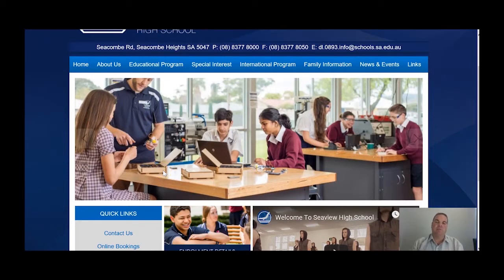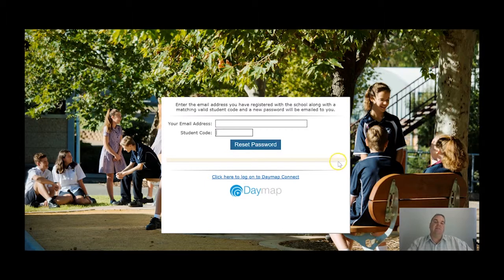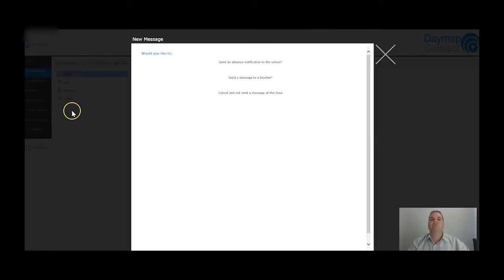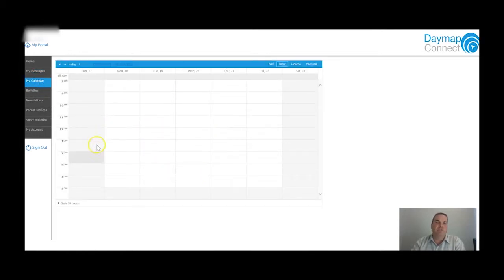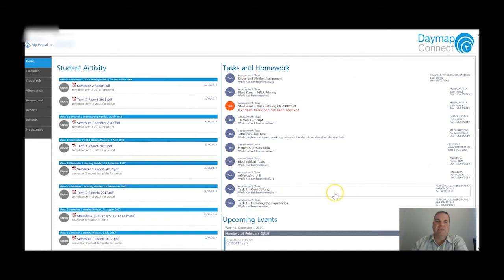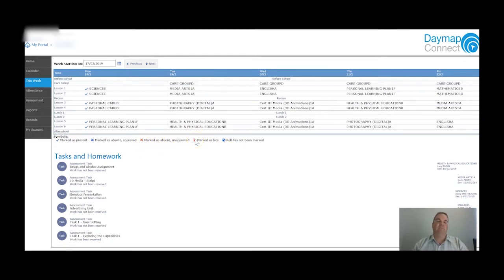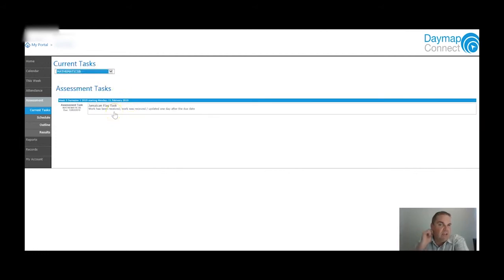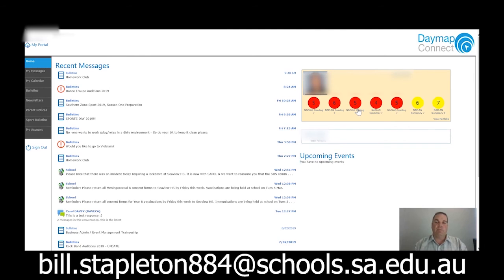Daymap Parent Portal - Tutorial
A short video to introduce you to the DAYMAP Parent Portal - it will show you how to activate your account, and what you can do in the portal to support your child with their learning at Seaview.